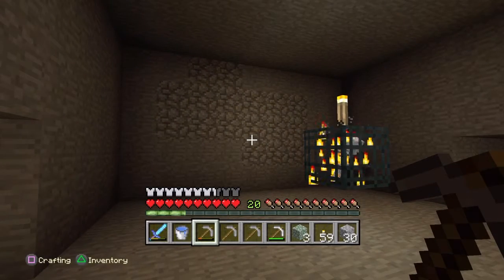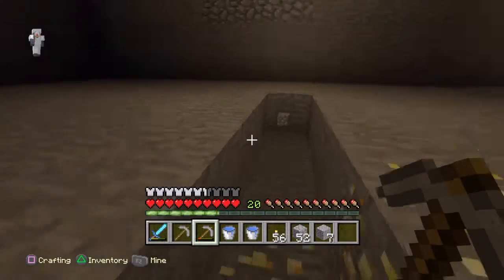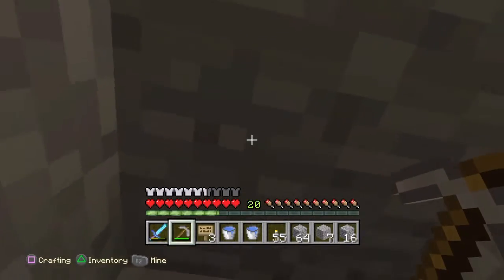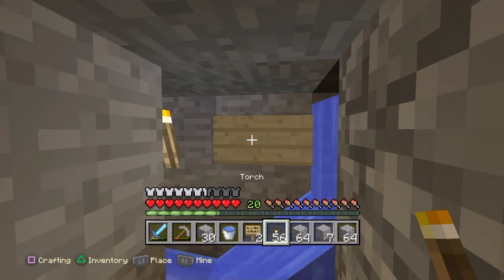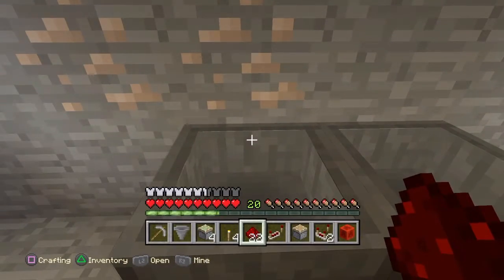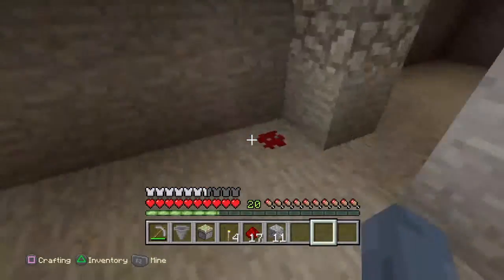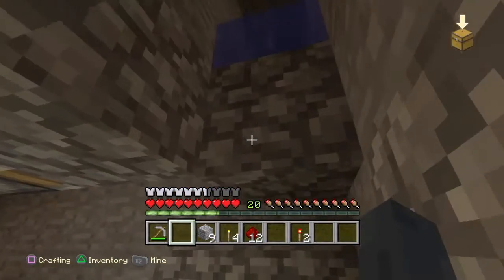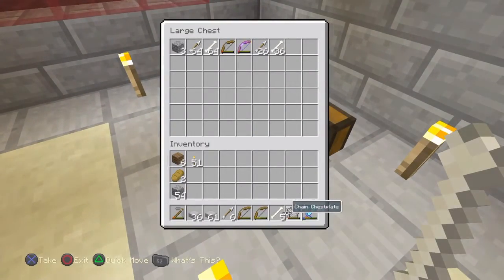MC: "TRAPPED SKELIES" EP:4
This is a tutorial on a skeleton spawn. Let's Play